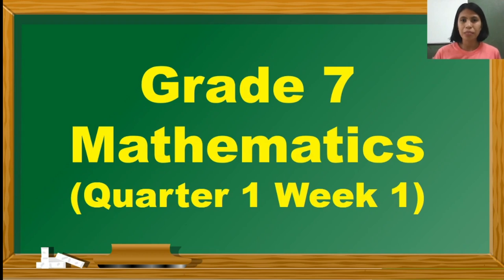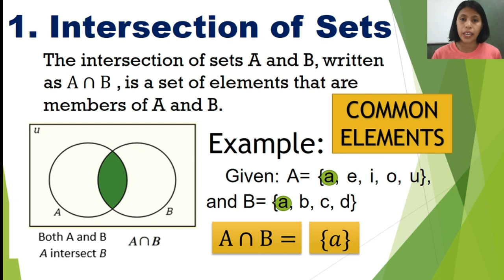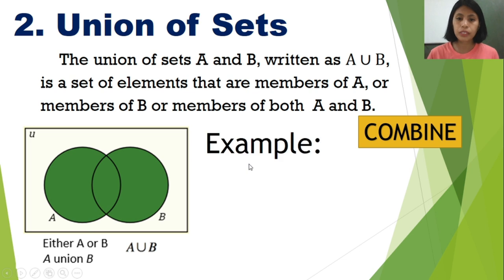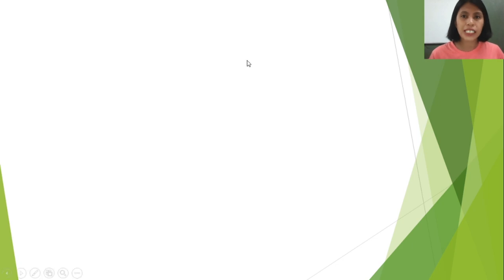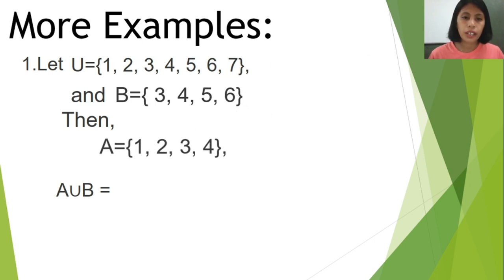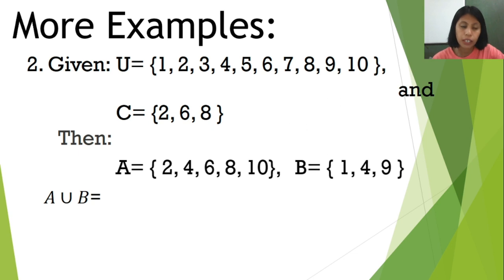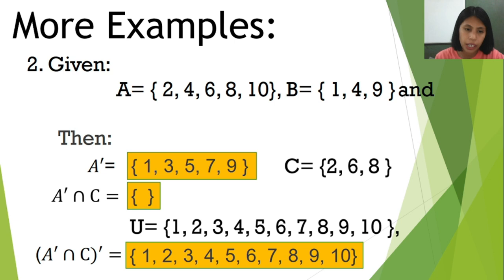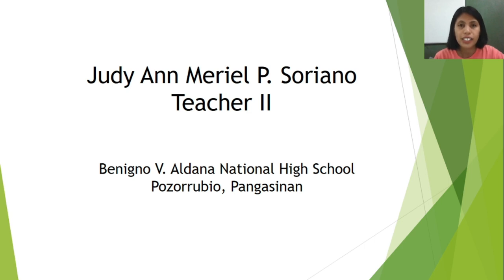Grade 7- Operations on Sets Quarter 1, Week 1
Operations on sets (Addition, Subtraction, Multiplication, Division)